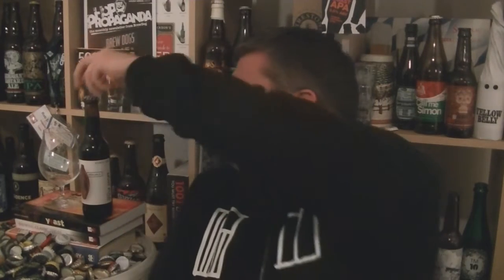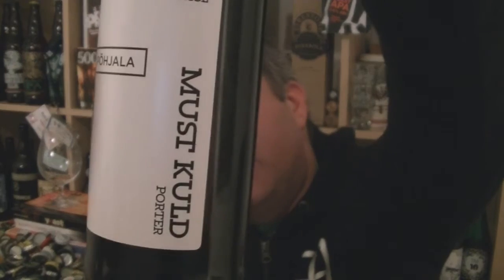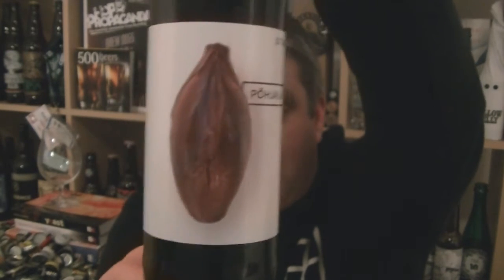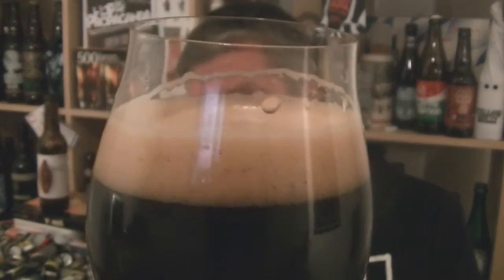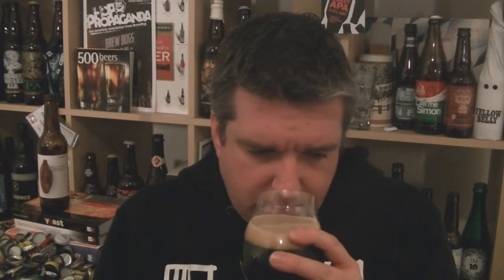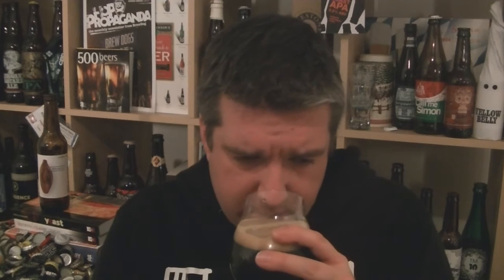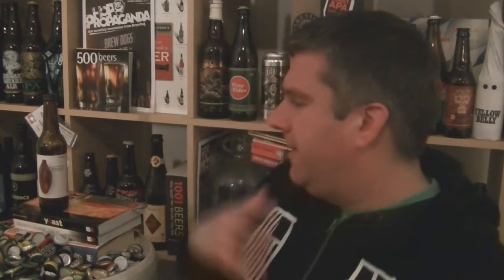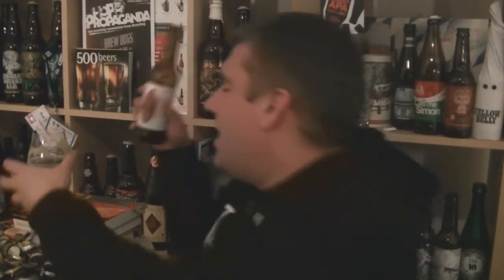Põhjala - Must Kuld milk porter (Estonian craft beer) - HopZine Beer Review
Thanks for joining me for another video beer review. This time I'll be drinking a bottle of Põhjala's Must Kuld, a milk porter from Estonia.